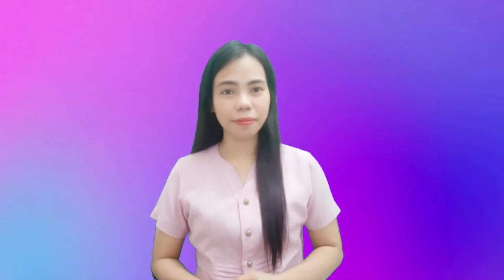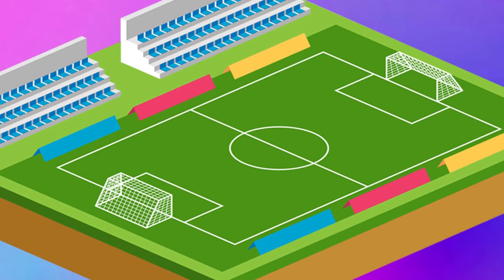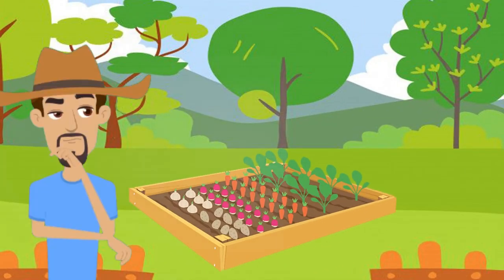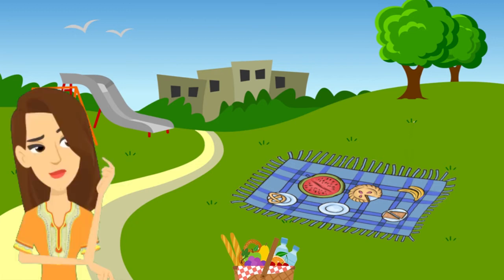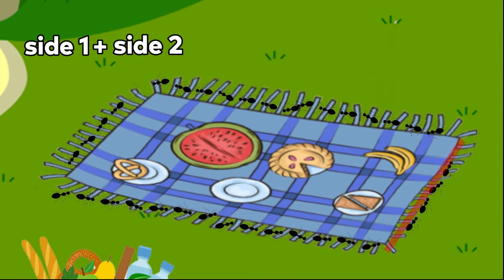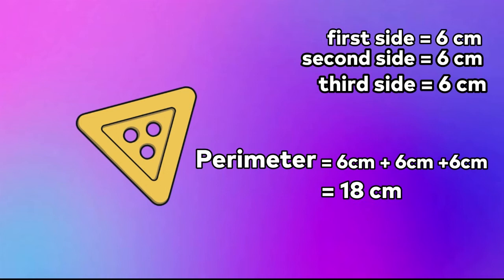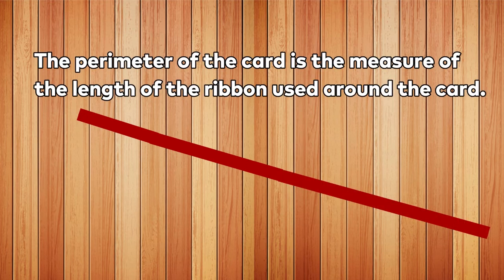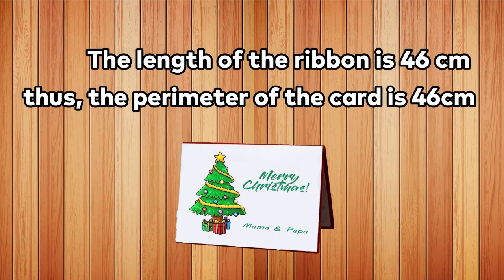DepEd Pasay Math4 Q3-W5-D5